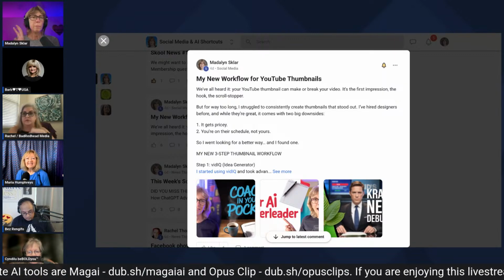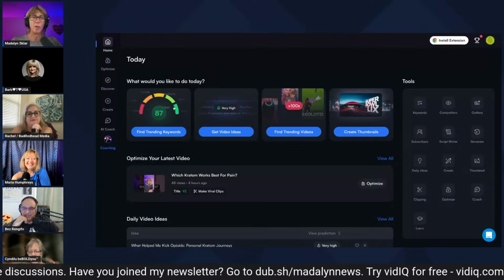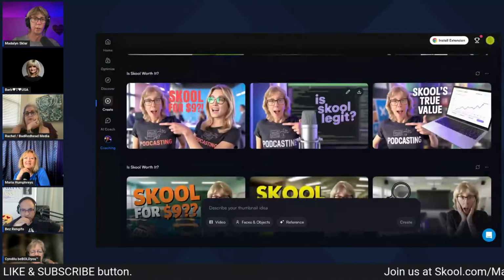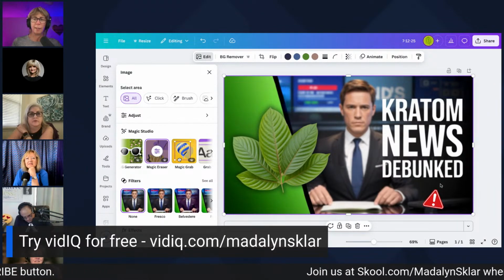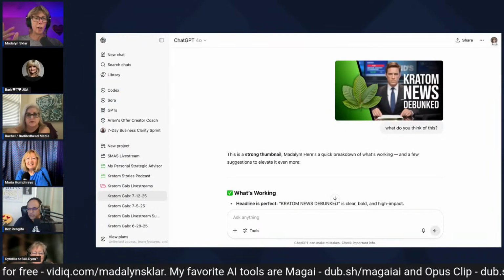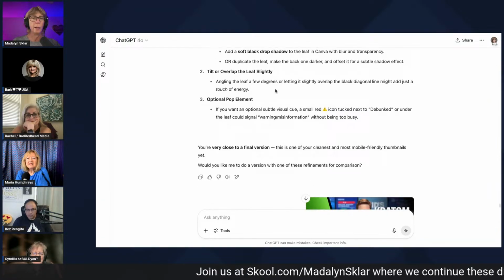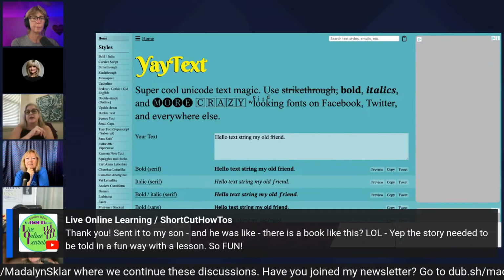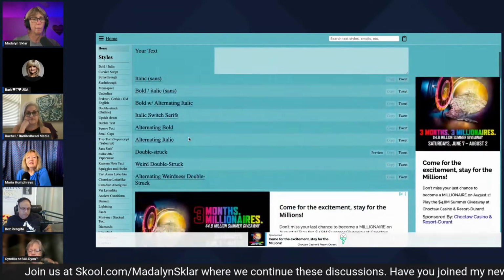vidIQ + Canva + ChatGPT = The Ultimate YouTube Thumbnail Workflow (See How I Do It!)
In this episode of Social Media & AI Shortcuts, I’m walking you through my new Power Combo workflow for creating YouTube thumbnails. It’s fast, easy, and super effective—combining vidIQ for idea generation, Canva for visual design, and ChatGPT for polish and strategy. I’ll show you exactly how I use this system to make scroll-stopping thumbnails that save time and increase views.

We’ll also cover a handy formatting tip from my friend Rachel for adding bold or italic text to your social posts using YayText.com. And Barb guides us through Meta’s new policy on unoriginal content and its implications for anyone publishing on Facebook.

Whether you’re a content creator, entrepreneur, or just trying to keep up with the latest tools, you’ll walk away with actionable tips to improve your workflow and protect your content online.

💬 Got questions or thoughts to share? Drop them in the comments!

SET UP YOUR OWN SKOOL COMMUNITY FOR JUST $9/MONTH

📱 Join the livestream every Thursday at 1pm ET

TIMESTAMPS:
0:00 Introduction
29:27 My YouTube thumbnail workflow (vidIQ, Canva, ChatGPT)
47:20 Add bold or italics to social media posts with YayText.com
51:09 Combating unoriginal content on Facebook accounts
55:00 Using the Skool platform for your community

Stay on top of what's new in social media and AI with Madalyn Sklar. Each week, she takes her nearly three decades of digital marketing expertise to help you work smarter, not harder. Madalyn is passionate about helping people optimize their digital presence through time-saving shortcuts, AI tools, and strategic social media practices that help you achieve more while doing less.